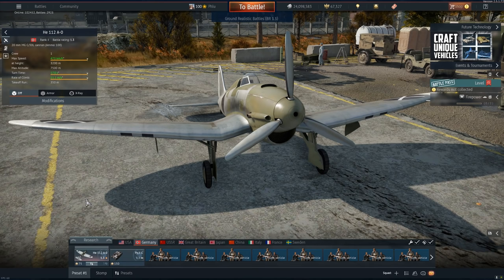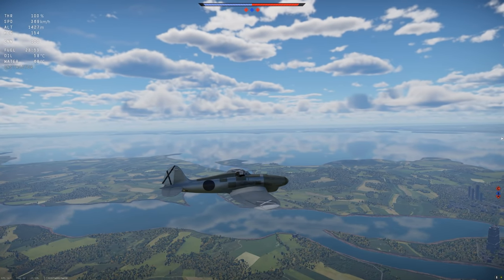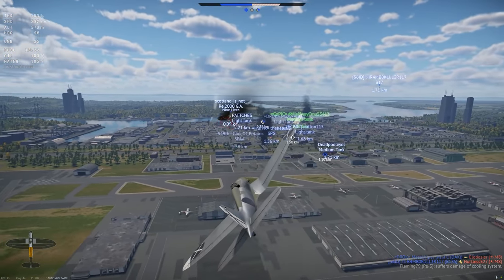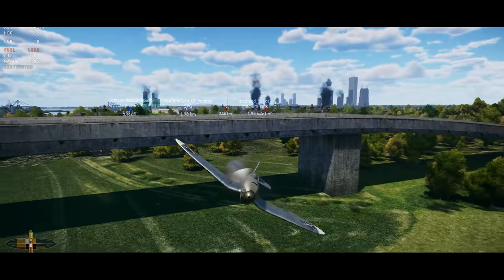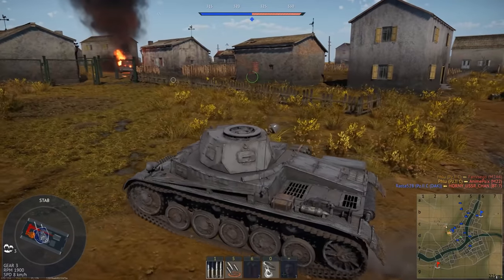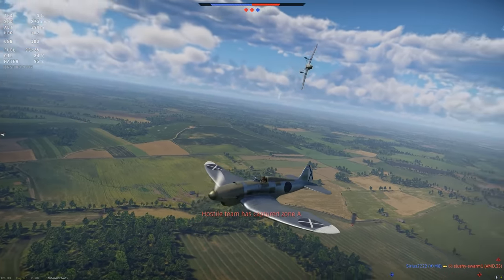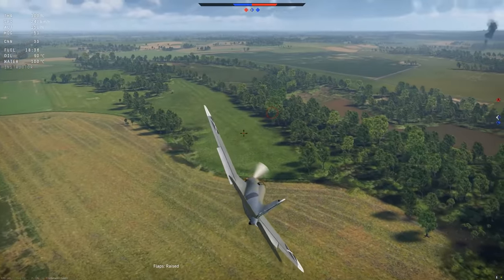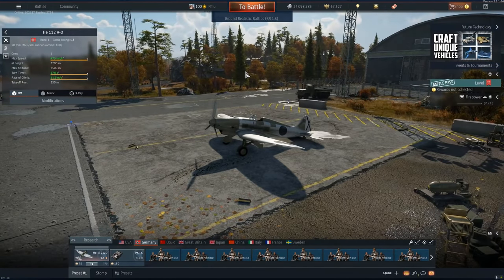I'M GOING TO HELL | I HAVE FORSAKEN MYSELF | HE-112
THE BIGGEST GUNS IN THE GAME | OBLITERATING ENEMY TANKS

●M.2 NVMe Storage

Chapters:
0:00​ INTRO
2:26 watch drive to survive (game one)
13:48 watch drive to survive (game 2)
17:59 watch drive to survive  (game 3)
25:33  byeee